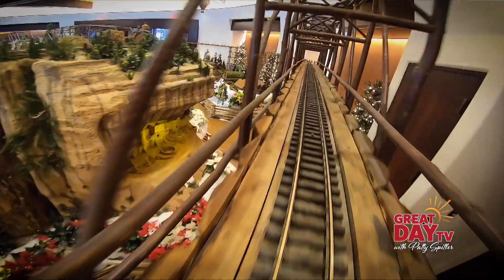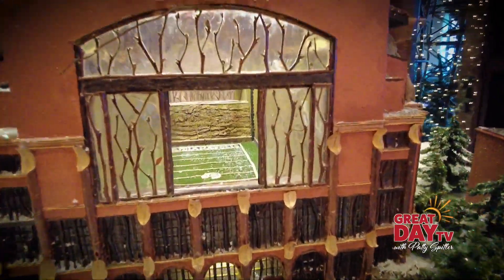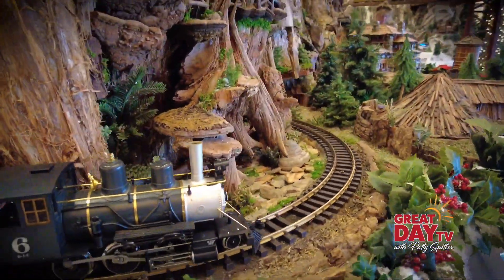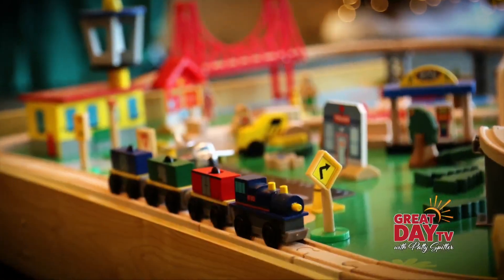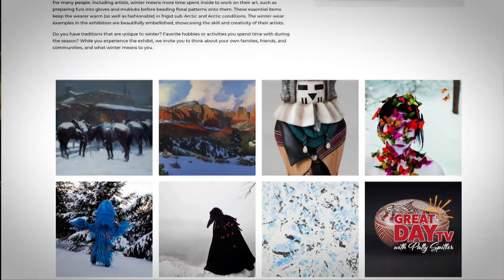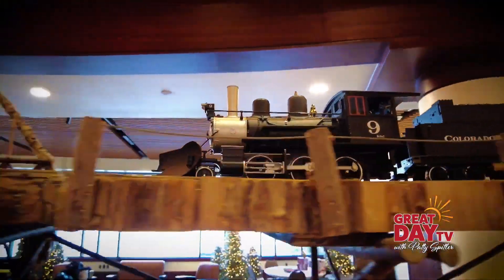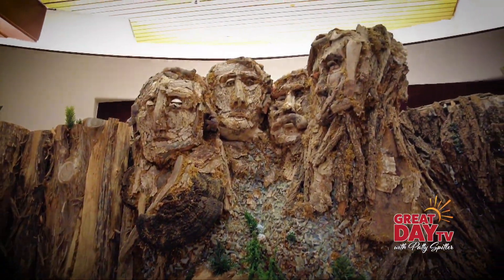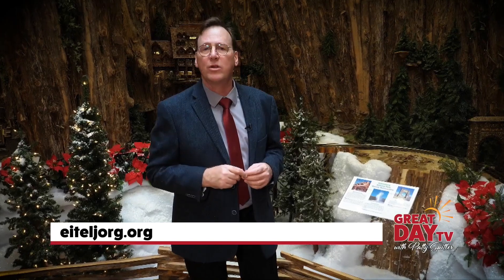Jingle Rails at Eiteljorg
Ho Ho Ho and here they go! Photojournalist Barney Wood gets us into the holiday spirit with some Jingle Rails. That's right 'RAILS' as in a model train wonderland featuring miniature versions of local landmarks. There are 9 working model trains ready to entertain you winding through the landscape. Jingle Rails is at the Eiteljorg Museum and runs through January 16, 2023.

Great Day TV is on WISH Channel 8, or Stream it live at WISHTV.com Saturdays at 10am; WHMB Channel 40 at 11am. For more information click greatdaytv.com